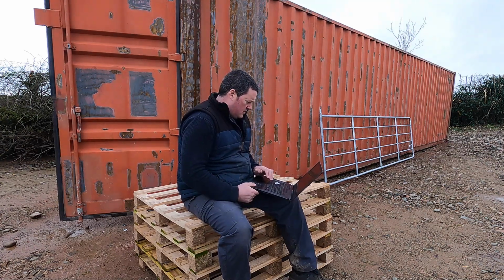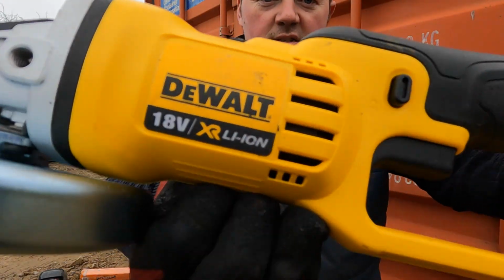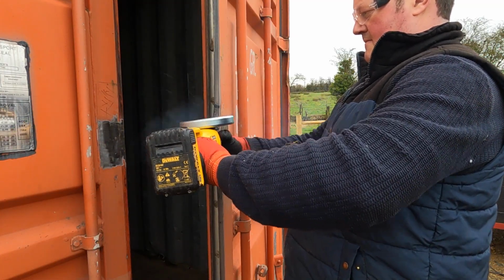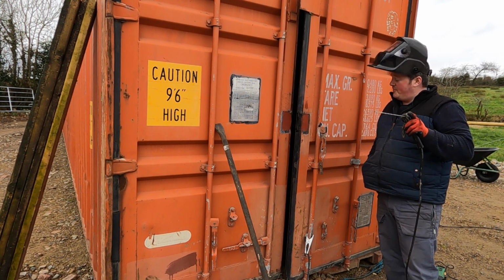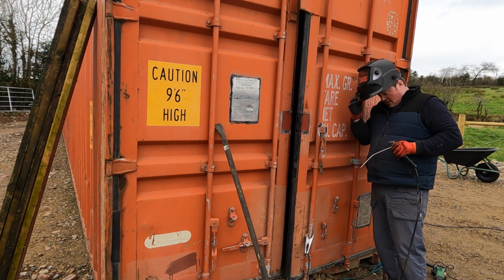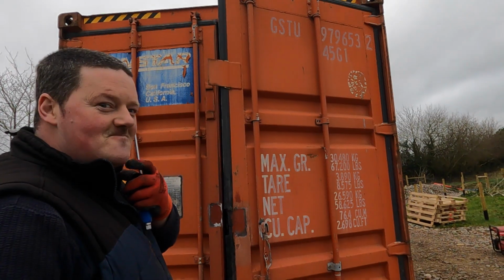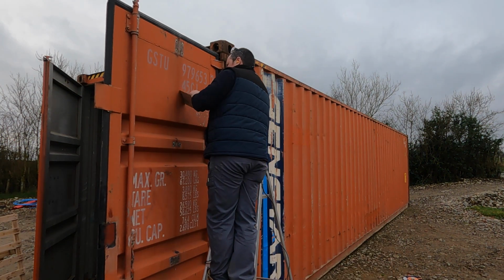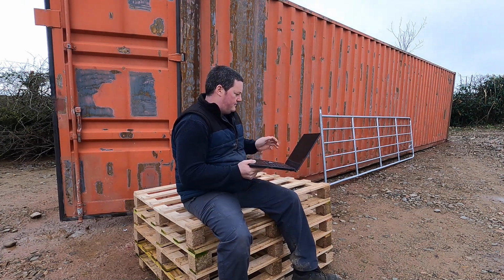OFF TO A BAD START / MODIFYING my 40FT SHIPPING CONTAINER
Massive thank you Stephen Reid for helping me with my vlogging setup.

Today I'm starting the work on my shipping container to begin the conversion into a storage shed for my off grid homestead. I remove unnecessary components of the door and begin grinding the paint off to weld a secure lock box but the inverter welder has other ideas. The generator won't power it.
I use it to remove all the rust and stickers, (not the roof,) on my 40ft container using 12 flap discs on a 100mm and a 115mm 240v grinder.
problems during editing video has no sound contact Stephen Reid from Grafters Media helps me find the fault and lends me a 3.5mm gopro mic adaptor to use until I get mine replaced.

I want to build an off-grid homestead in Northern Ireland where I will grow and feed my family with chemical free and full of nutrients-packed food on a daily basis. I want to create a healthy lifestyle that my three kids will look back on fondly and to a place they will eventually call home.

My history.
I have a level 3 cert in sports turf horticulture from where I started my work as a greenkeeper working on golf courses. I have spent alot of my working career both around and driving different types of construction machinery. I have also learnt a thing or two working with plenty of highly skilled trades men. This accompanied with my own skill set, creativity, resorcefulness and efficient approach will aid me in turning this 4.25 acres of unused land into the most fertile landscape in the area, using regenative and holistic farming methods to grow my own meat and veg.